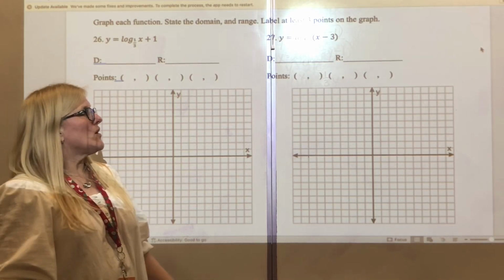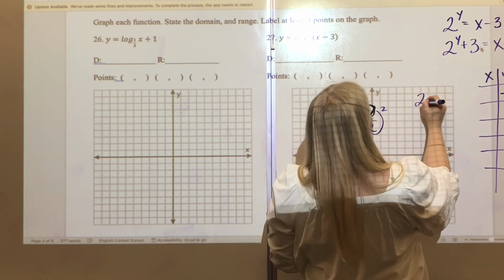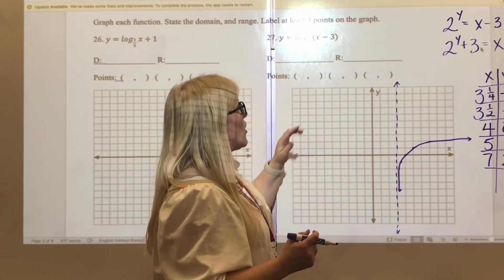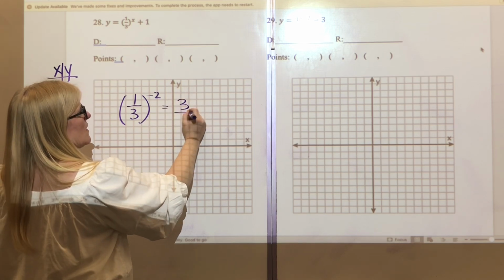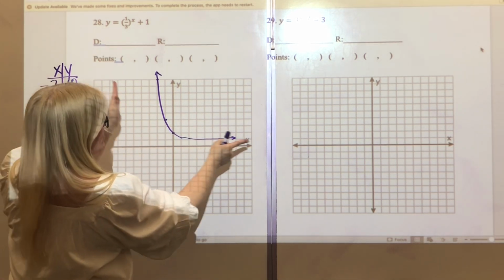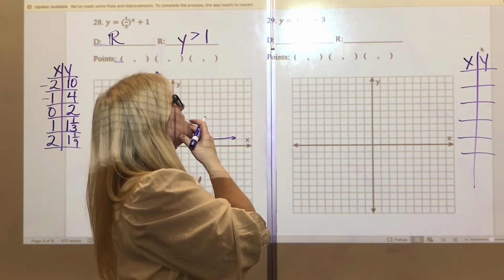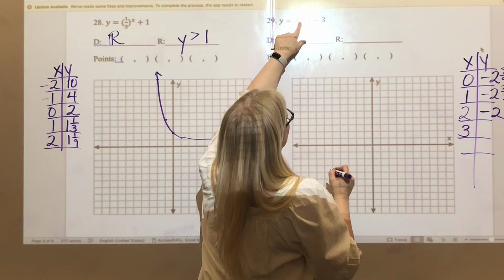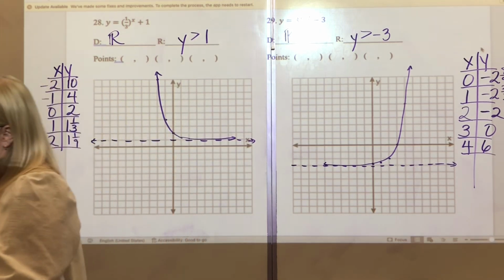SM3 5A Review, #27-29